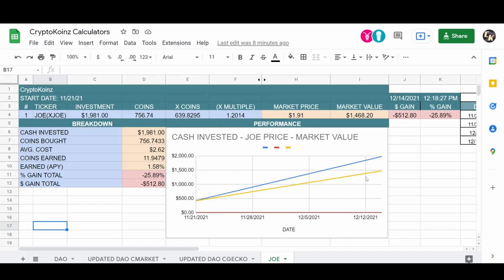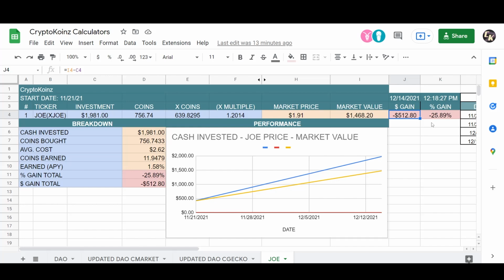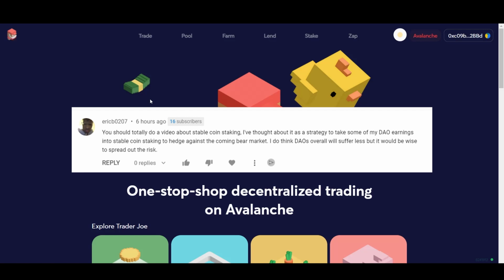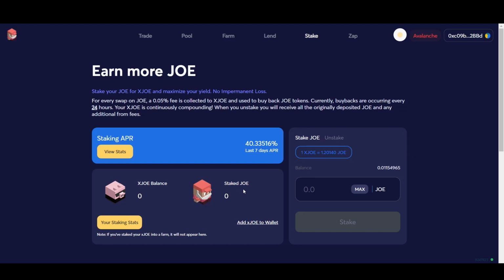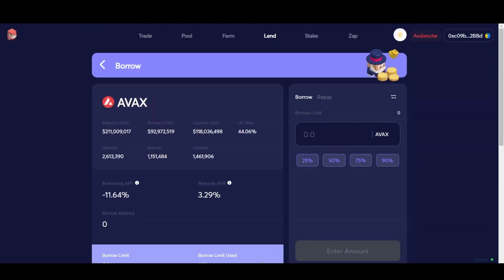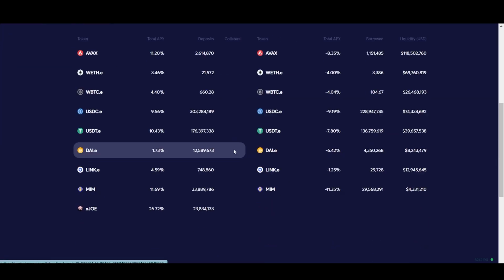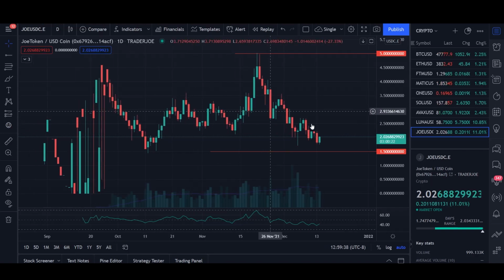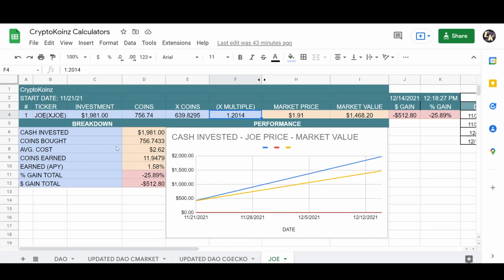JOE Staking and Farming ! Buying dips and Going Over Staking, Farming, Borrow, and Lend functions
This video is full of gems. I go over multiple strategies on the traderjoexyz platform (stake, farm, lend, borrow) A must watch during this bear market!

0:00 - Joe Staking Farming Borrow Lend
06:05 - Crypto Comments and Questions
12:44 - Joe Staking Farming Borrow Lend